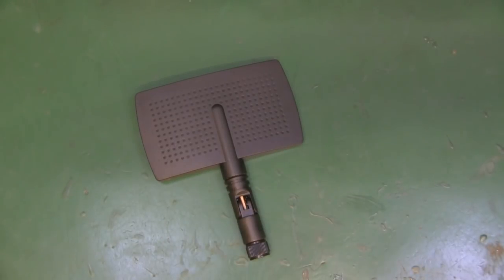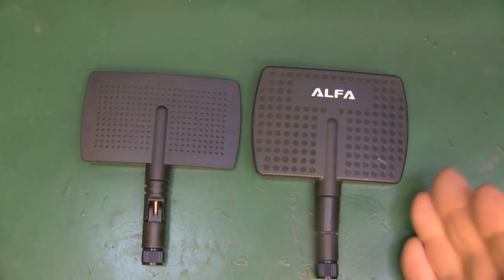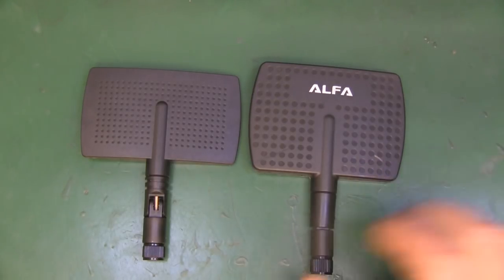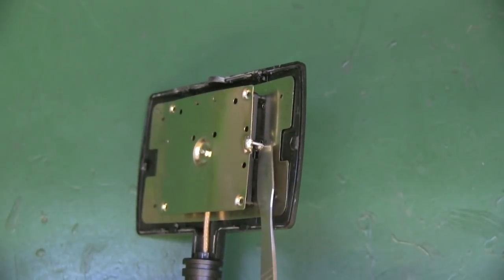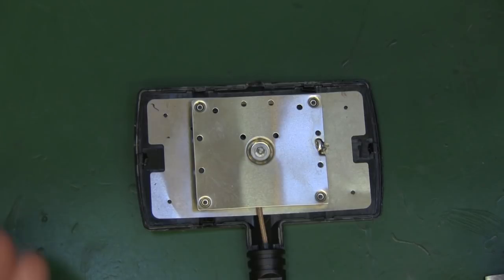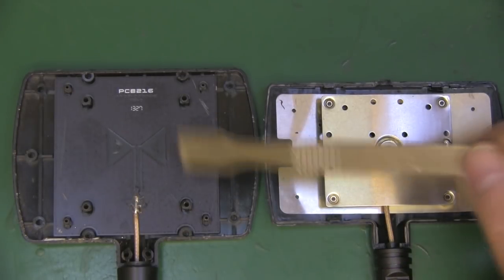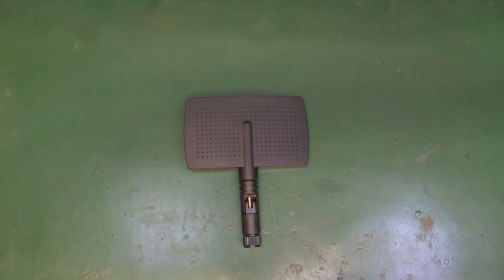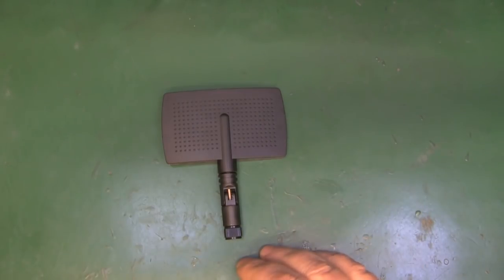Is this Antenna an Alfa Knock off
I was sent a link to this antenna claiming it was a clone of the classic 7DBi Alfa panel antenna.